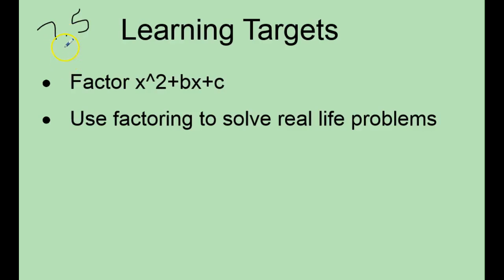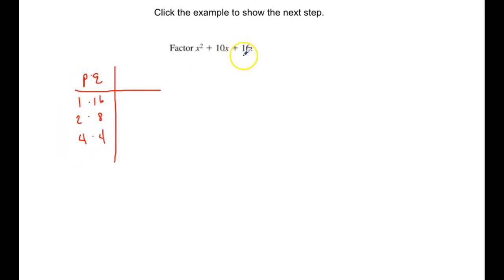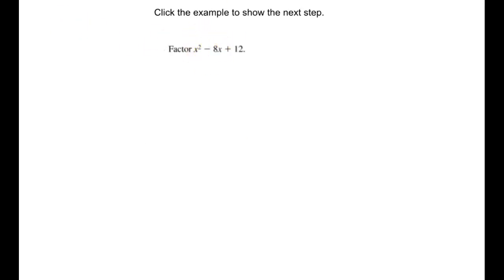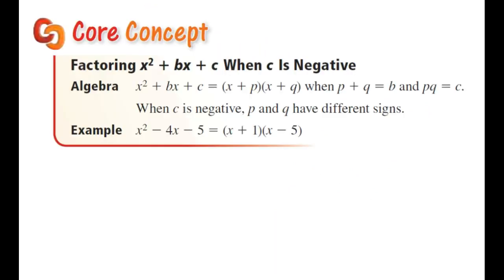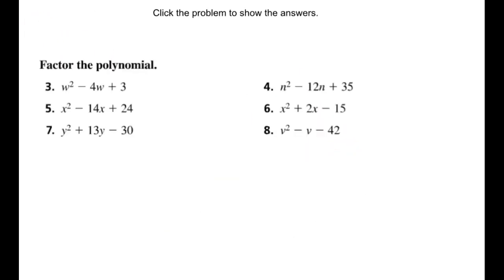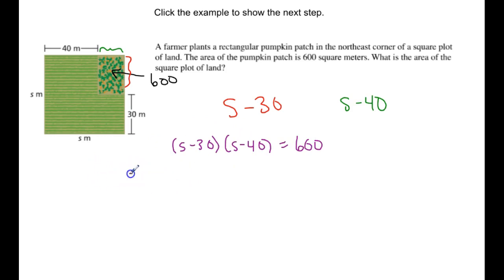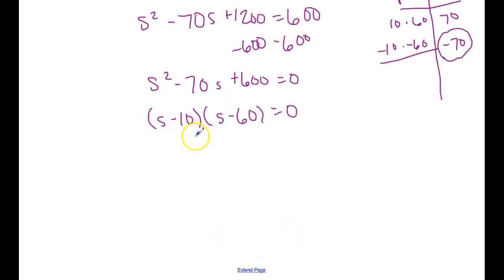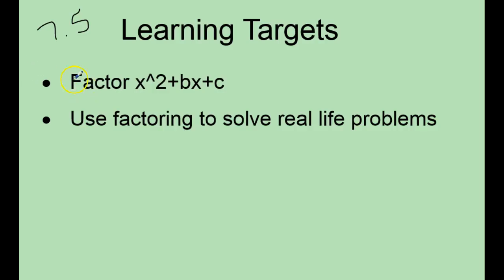Algebra 1 7 5